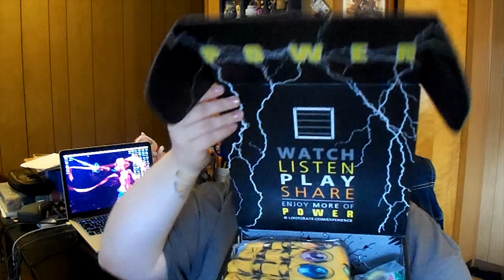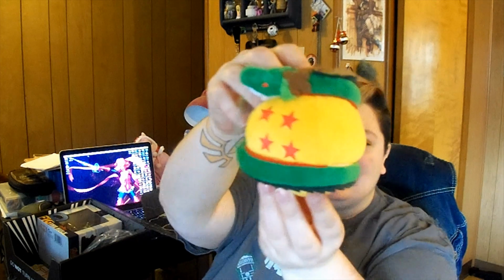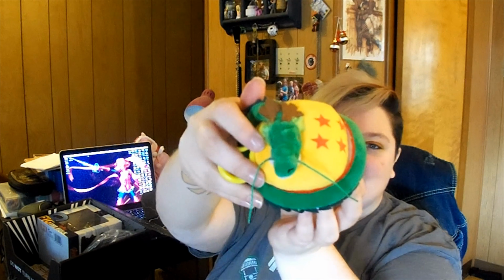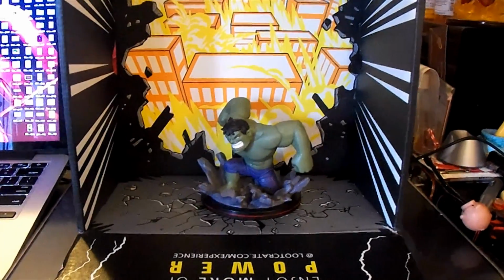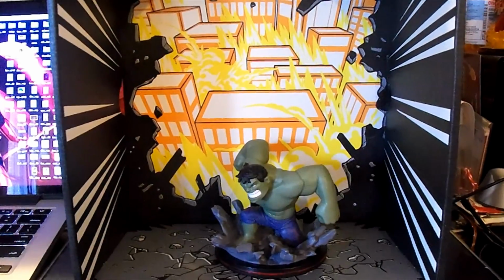Unboxing: May 2016 Lootcrate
This is such a fun thing, I really happy to be getting it.
This box was fun, pretty much everything in the box I will be using right away! Already got that ice tray in the freezer!